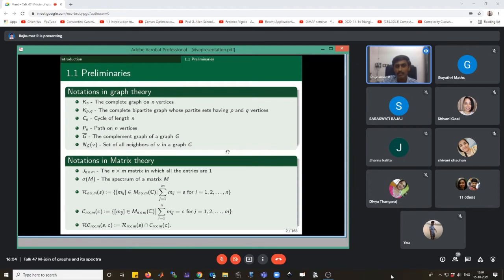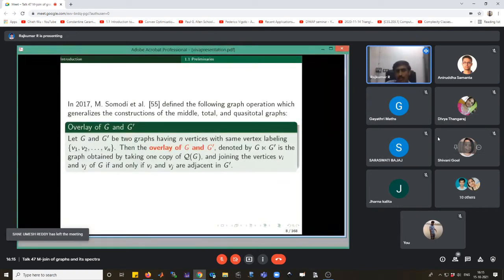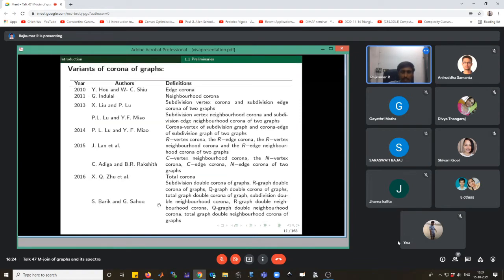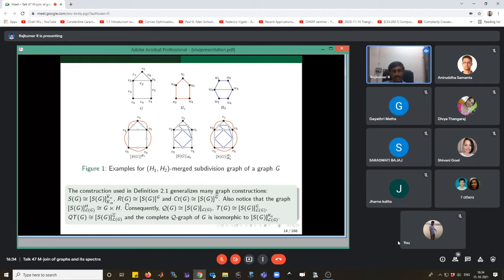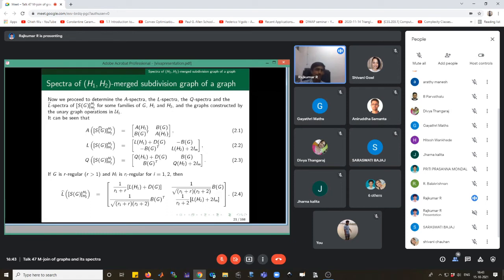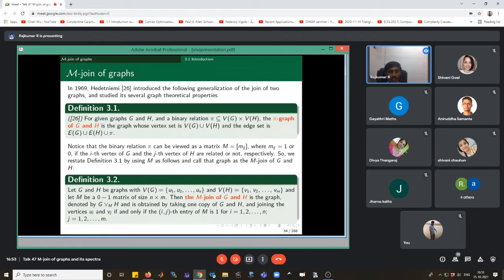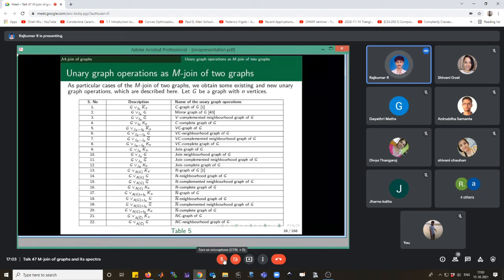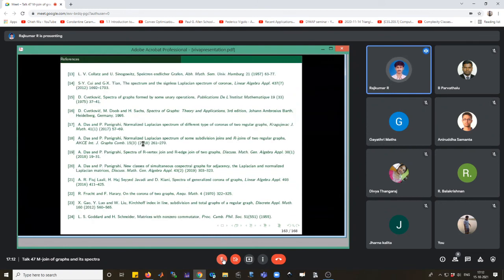Talk 47 M-join of graphs and its spectra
Title : M-join of graphs and its spectra

Speaker : Dr R. Raj Kumar, Gandhigram Rural Institute Deemed University, Dindigul.